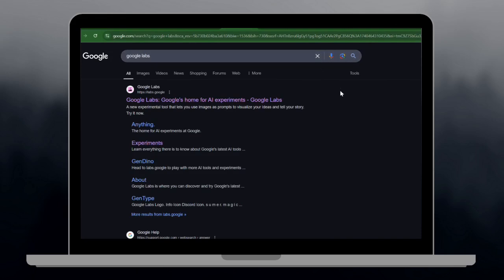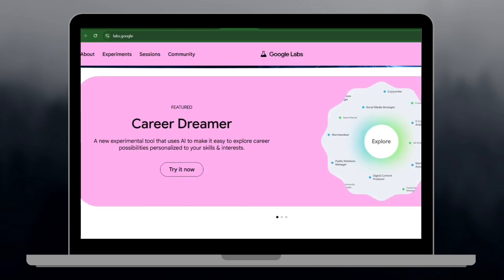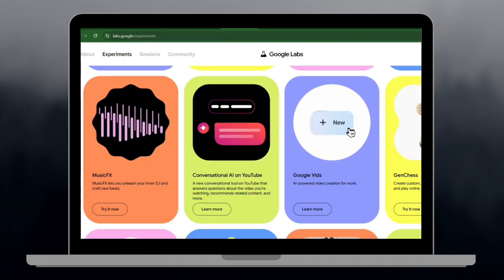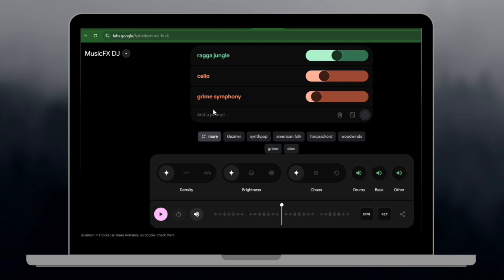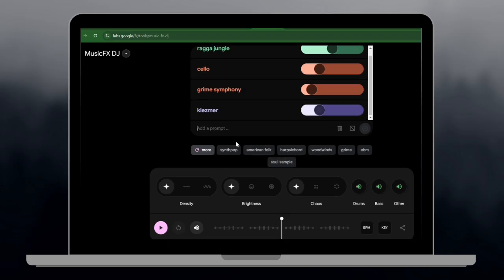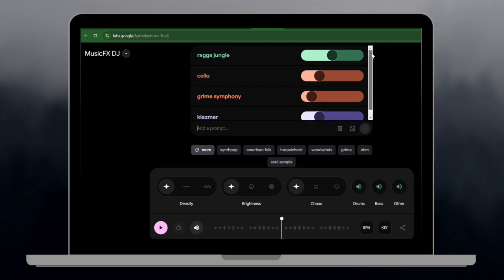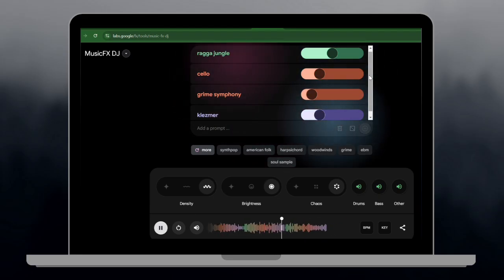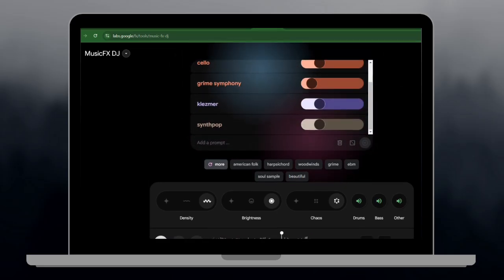How to Use MusicFX in Google Labs in SECONDS!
Discover the secrets of MusicFX in Google Labs with our step-by-step tutorial! Whether you're a music enthusiast or a tech-savvy creator, this video will guide you through the innovative features of MusicFX. Learn how to enhance your music experience using this cutting-edge Google Labs tool.

📌 What You'll Learn:
✔️ How to access and navigate MusicFX in Google Labs
✔️ Utilizing MusicFX tools to enhance audio quality
✔️ Tips for creating and optimizing music using MusicFX
Dive into the world of advanced music editing and explore the endless possibilities with MusicFX.